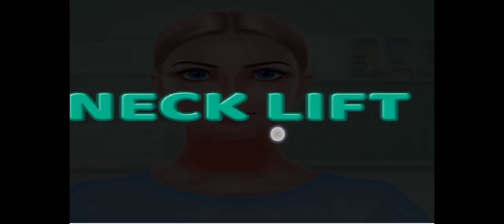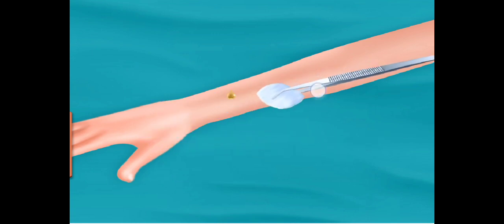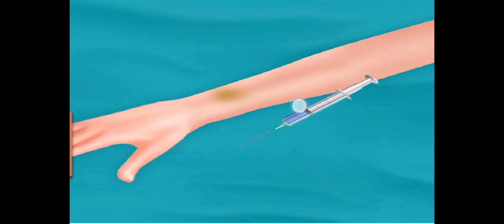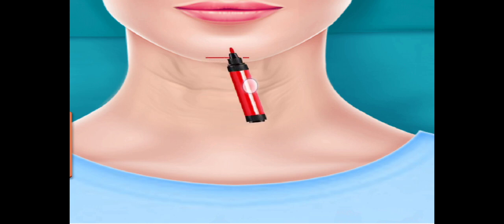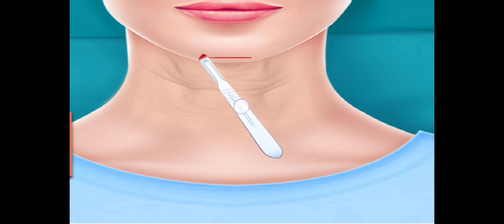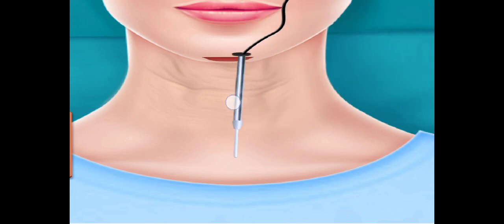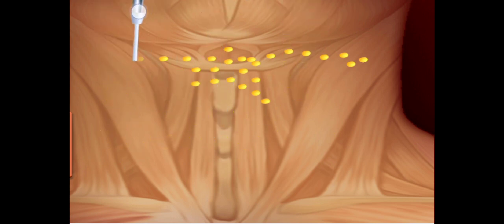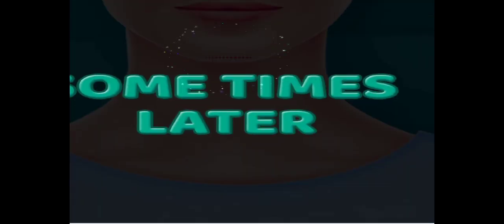neck lift surgery//operation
lovely way. Let's turn difficulties into joy, girls who love high heels!
Artwork and animation works take a lot of time and effort to complete, so please respect copyright and please don't reup!
All content, video animation belong to Brain ASMR